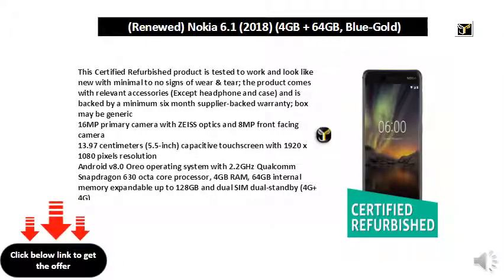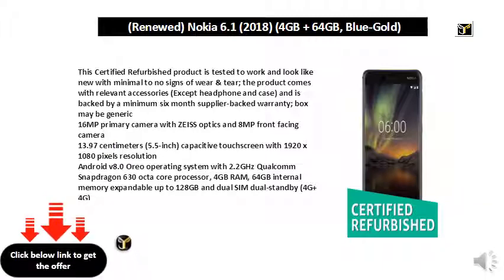(Renewed) Nokia 6.1 (2018) (4GB + 64GB, Blue-Gold)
This Certified Refurbished product is tested to work and look like new with minimal to no signs of wear & tear; the product comes with relevant accessories (Except headphone and case) and is backed by a minimum six month supplier-backed warranty; box may be generic
16MP primary camera with ZEISS optics and 8MP front facing camera
13.97 centimeters (5.5-inch) capacitive touchscreen with 1920 x 1080 pixels resolution
Android v8.0 Oreo operating system with 2.2GHz Qualcomm Snapdragon 630 octa core processor, 4GB RAM, 64GB internal memory expandable up to 128GB and dual SIM dual-standby (4G+4G)
3000mAH lithium-ion battery